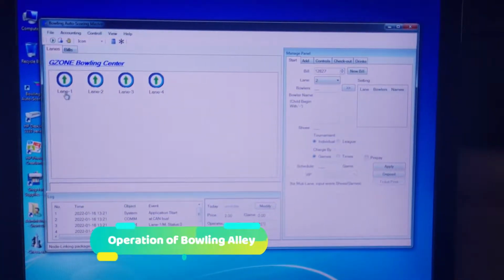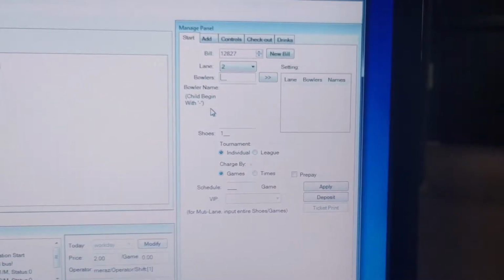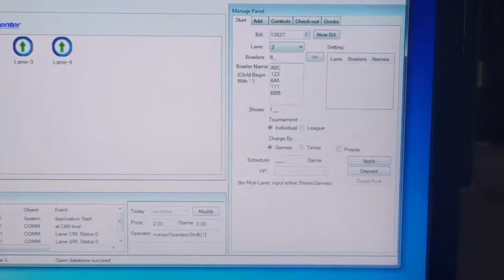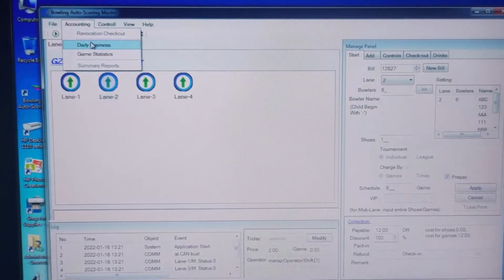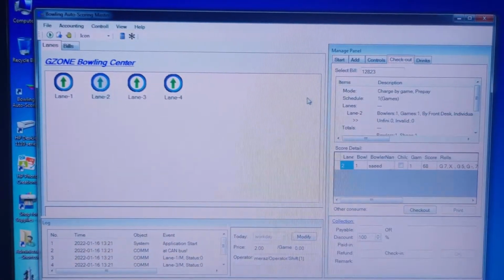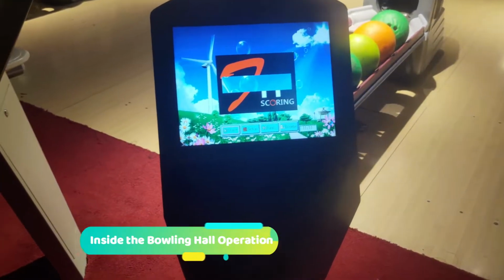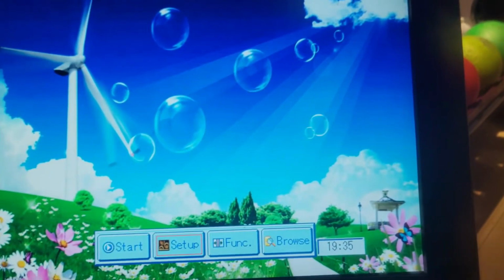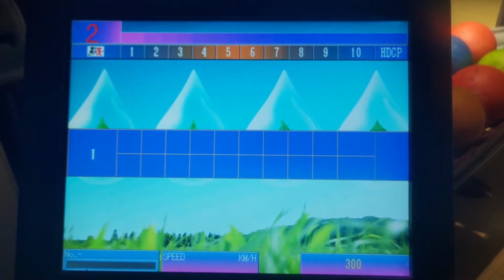Brunswick Bowling Alley Front Working | In Detail Introduction of Bowling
Hi Guys
In this video we will talk about brunswick bowling machine working principle on front side in detail introduction.